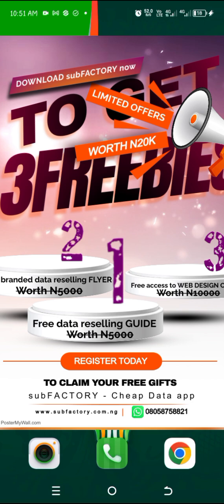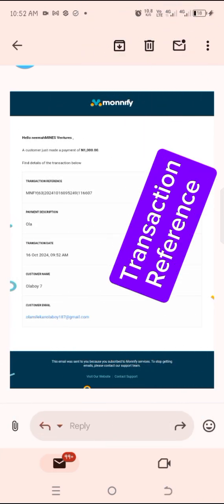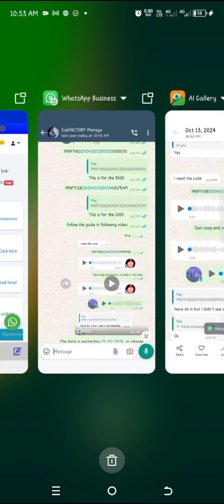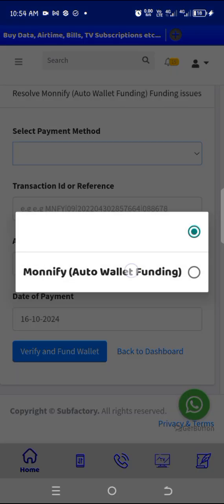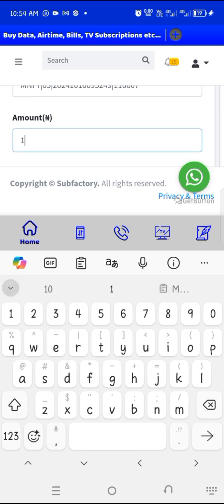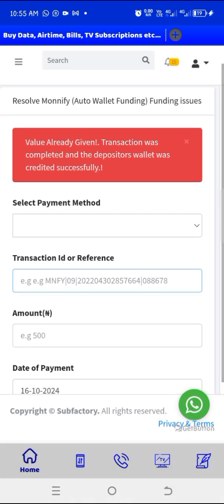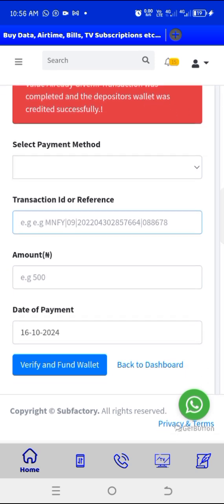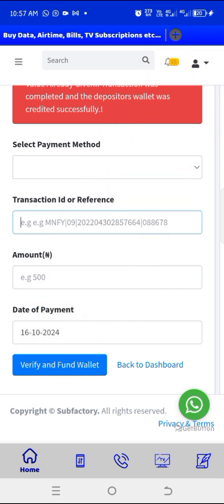HOW TO RESOLVE FAILED OR DELAYED AUTO WALLET FUNDING ON SUBFACTORY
Simple steps to resolve delayed or failed monnify auto wallet funding or subFACTORY app